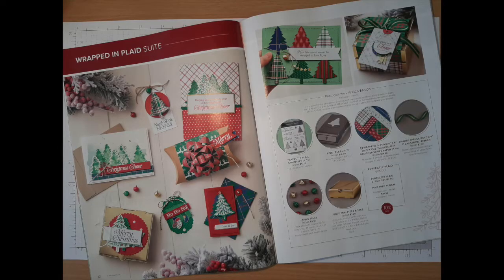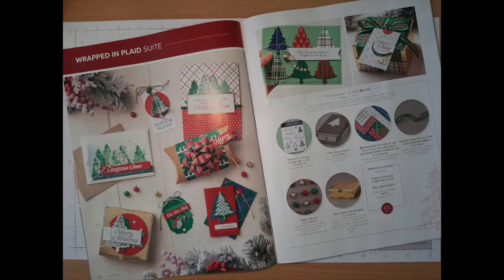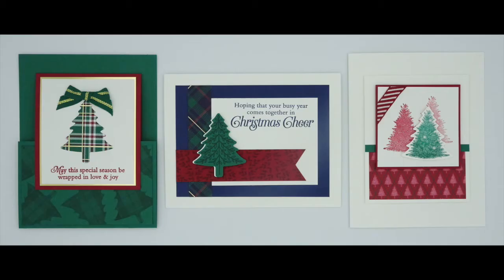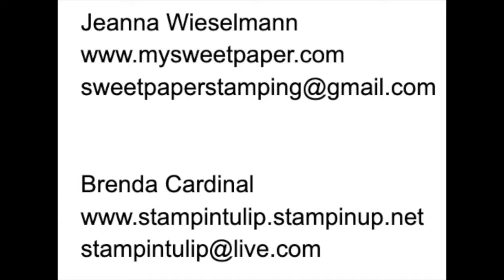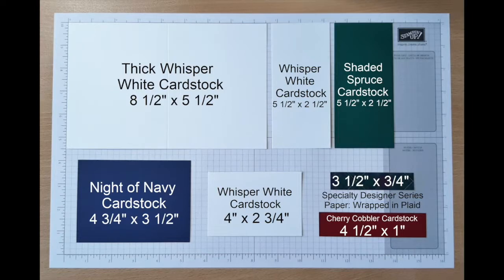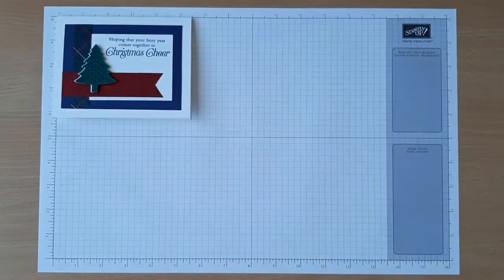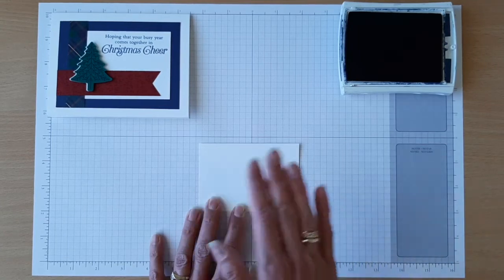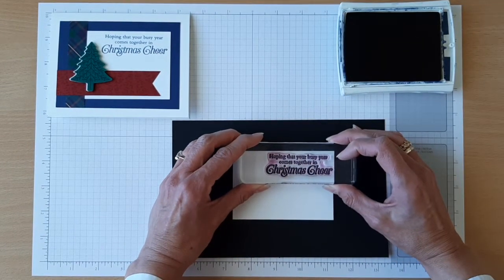November 2019 Stampin' Class by Mail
This video has everything you need to know (including measurements!) to stamp and assemble three different card designs featuring Stampin' Up's Wrapped in Plaid Suite. Bonus card designs are also shared after the three featured designs!